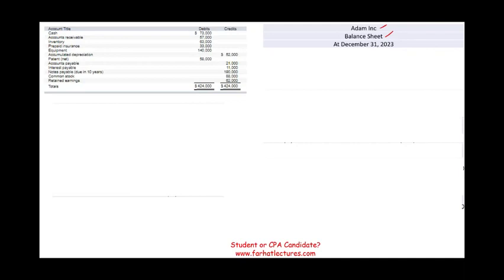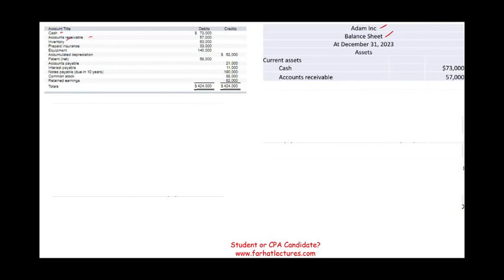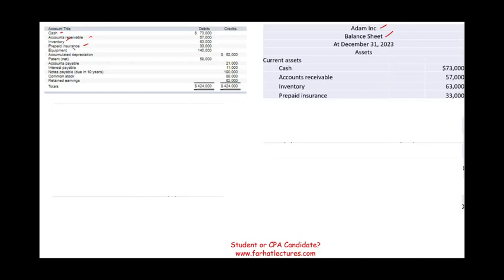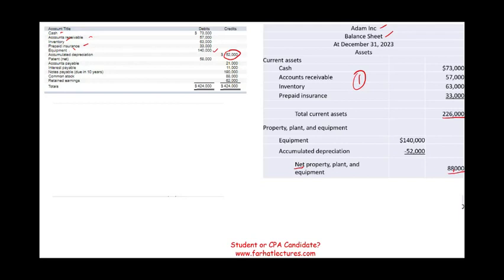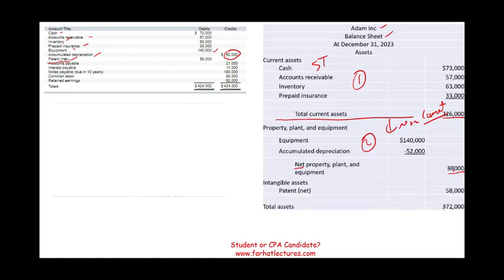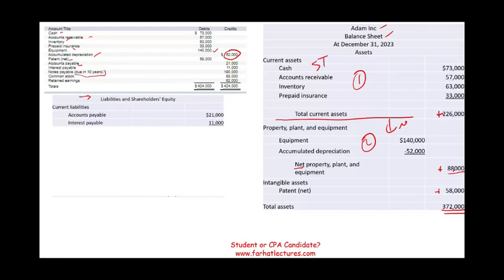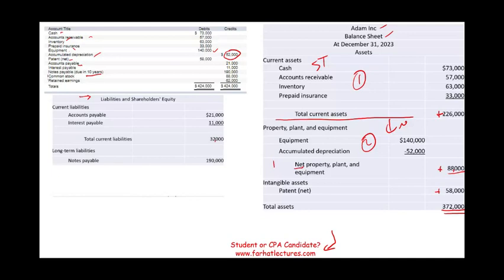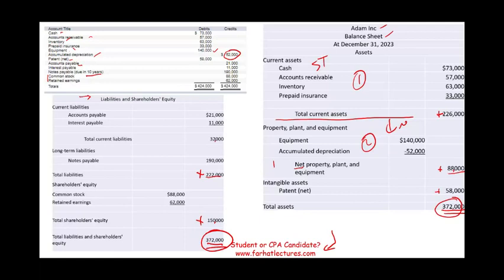Balance sheet preparation for beginners CPA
Learn The Balance Sheet Preparations for Beginners,

Thanks a lot to everyone of you for tuning in.